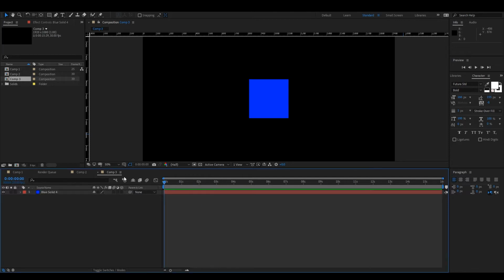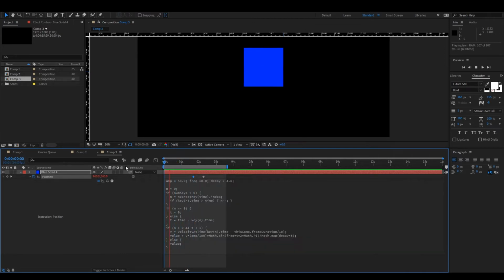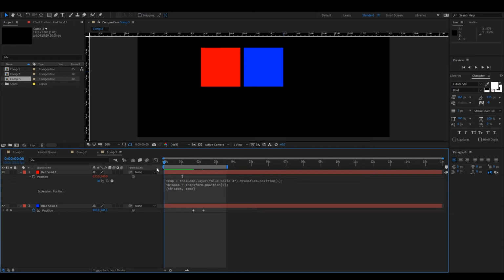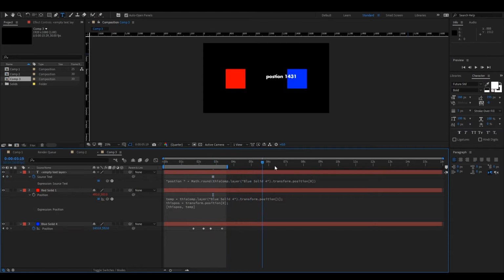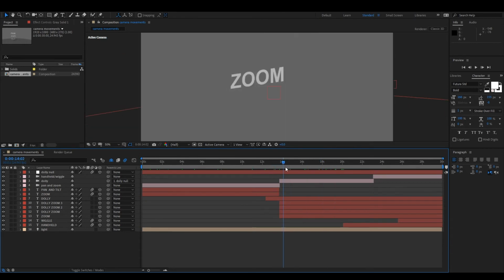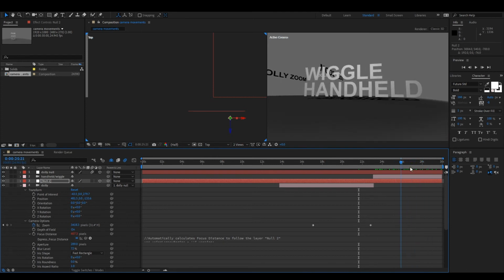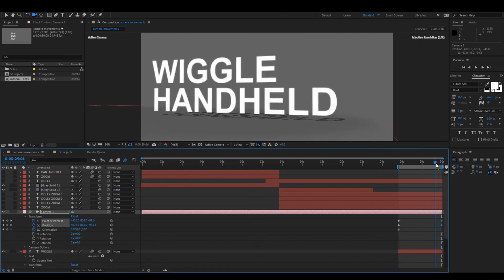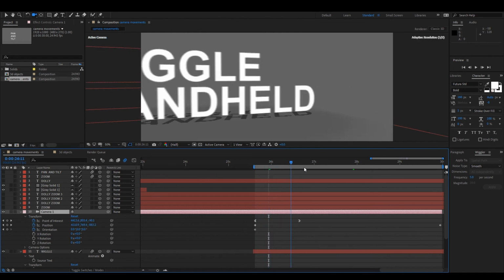expressions - Adobe After Effects Beginner Training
Today we talk about Expressions in after effects. no not funny faces. its programming in after effects!

a big shoutout to my Patrons who really help me keep going!